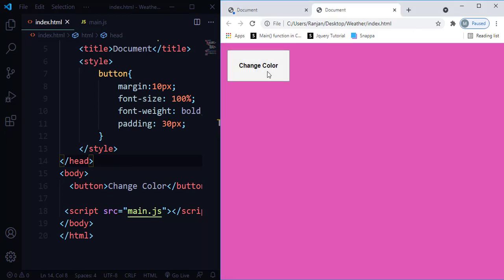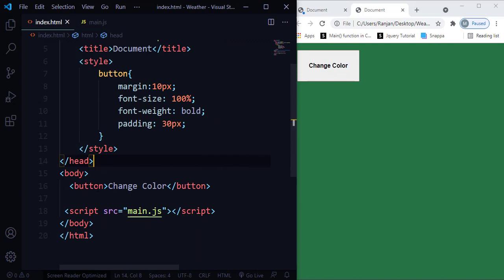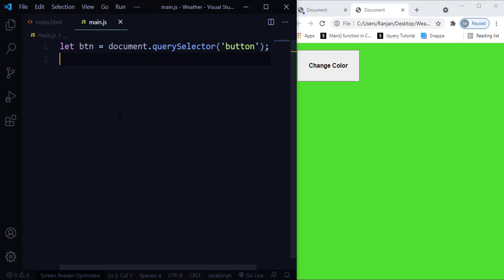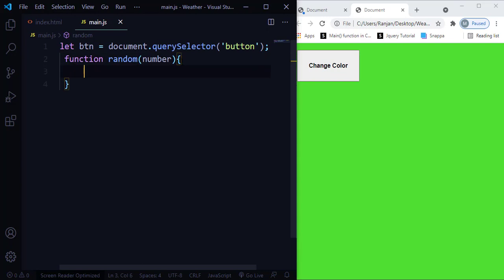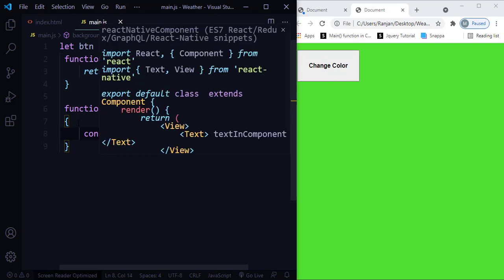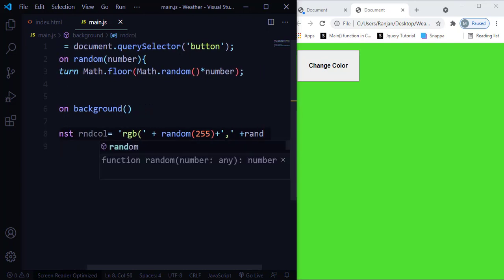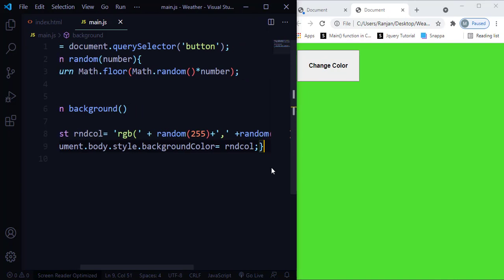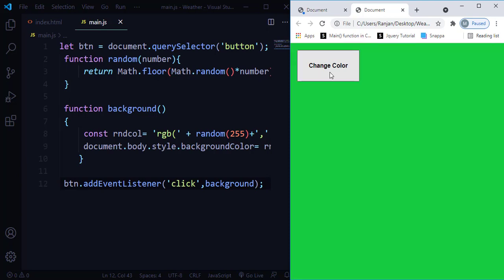Change Background Color onclick using JavaScript-2024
In this tutorial we will see how to Change Background Color onclick using JavaScript. The getComputedStyle method and backgroundColor property is used for this which will change the background color.